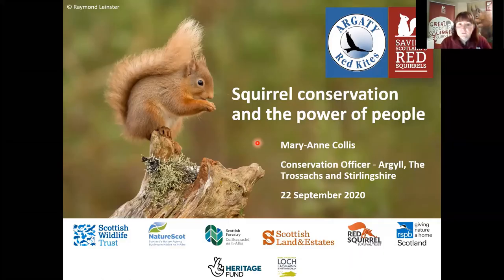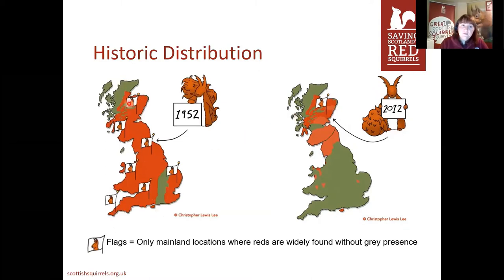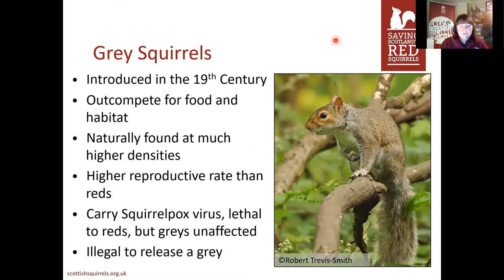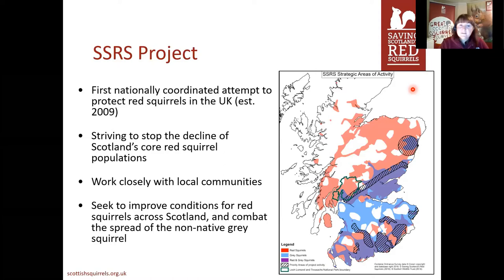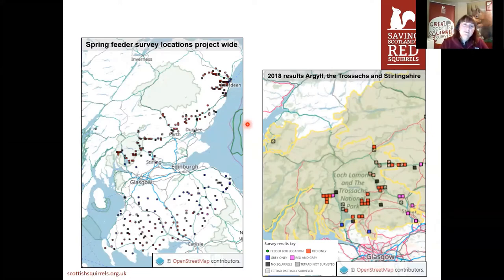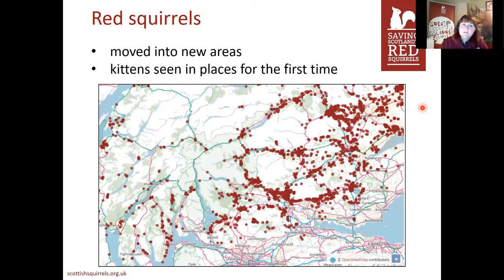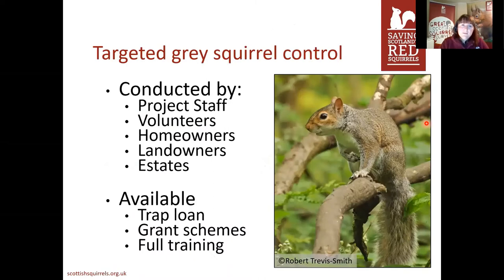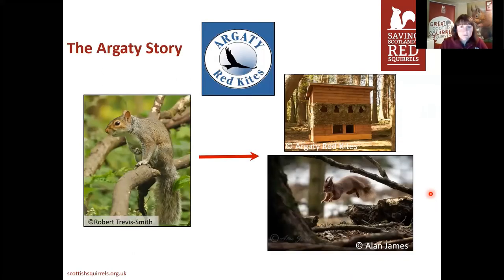GSSS Talk - Squirrel Conservation and the Power of People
Join Saving Scotland's Red Squirrels' Conservation Officer for Argyll, the Trossachs and Stirlingshire and Argaty Red Kites for a local update on the Saving Scotland’s Red Squirrels project with a look at the impact of Covid-19 restrictions and how local communities have been crucial in helping red squirrels rebound and continue to be a vital resource.

Report any sightings of both red and grey squirrels between 21-27 September 2020 to scottishsquirrels.org.uk as part of the GreatScottishSquirrelSurvey.